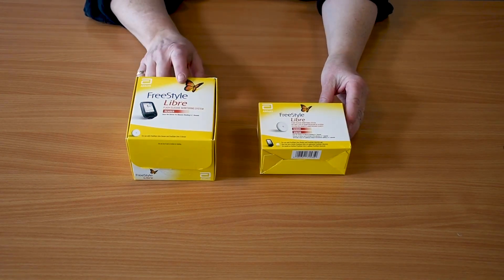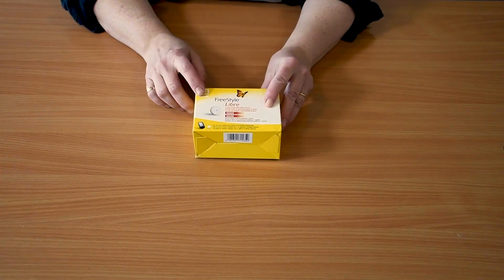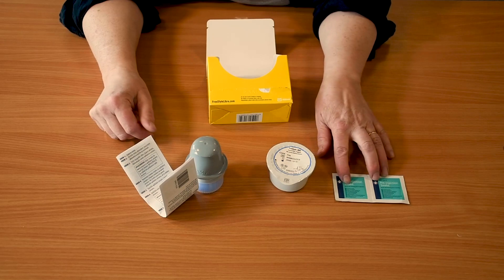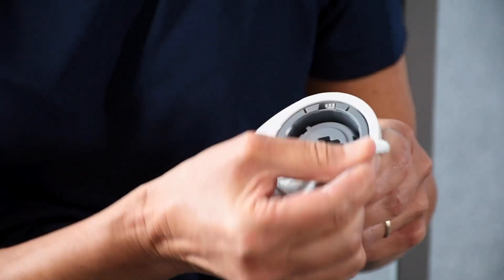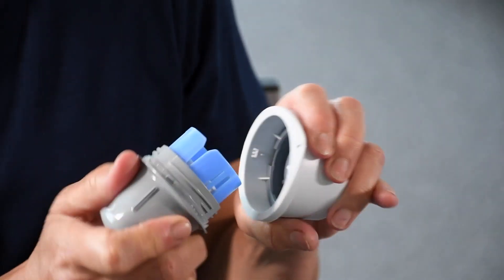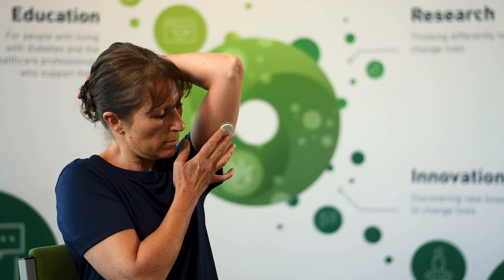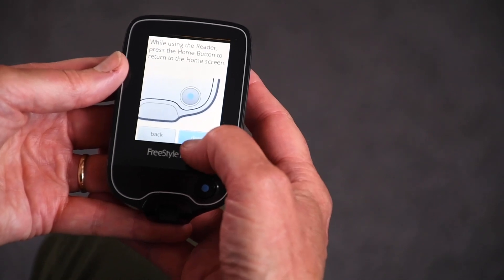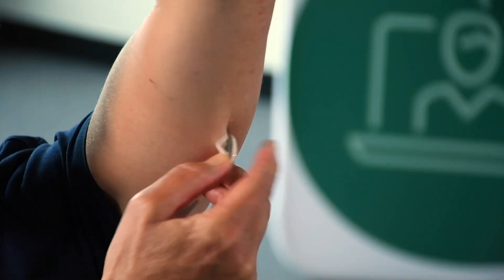LDC Freestyle Libre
The Freestyle Libre flash glucose monitoring system measures your glucose levels continuously throughout the day. This video will show you how to get started.